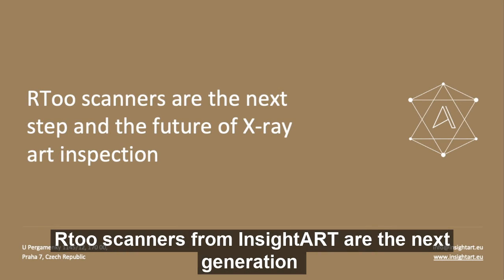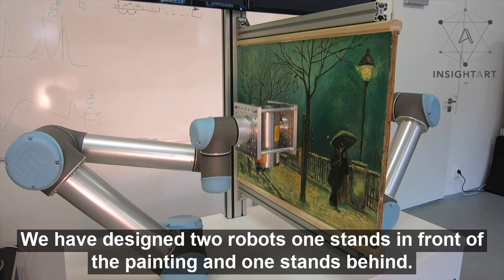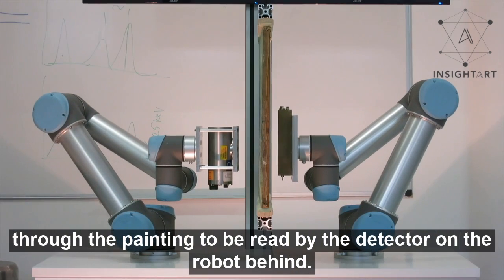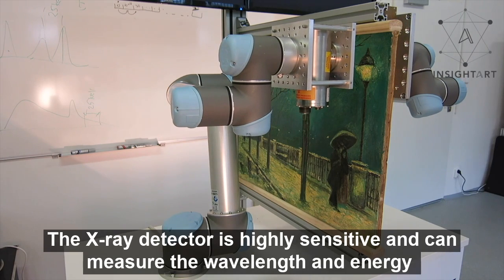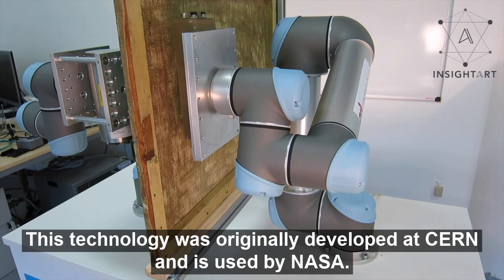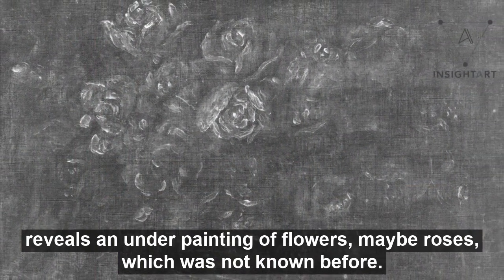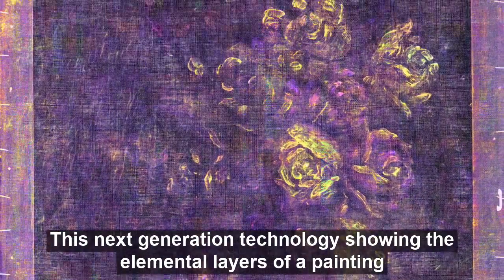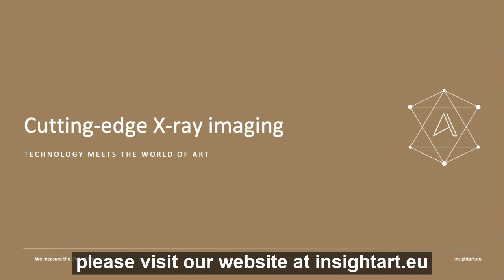Robotic X-Ray inspection of paintings by RToo scanner from InsightART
Please watch the video showcase of our RToo scanner to see how robotic arms facilitate forensic art inspection. This video illustrates the inspection of paintings. In addition, as the scanning is performed by robots, we can scan 3D objects as well.

Follow our channel to see upcoming InsightART case studies and showcases.